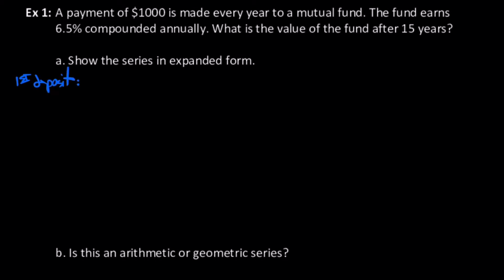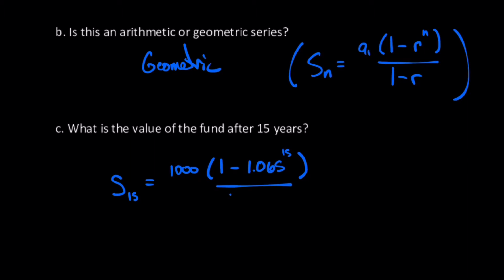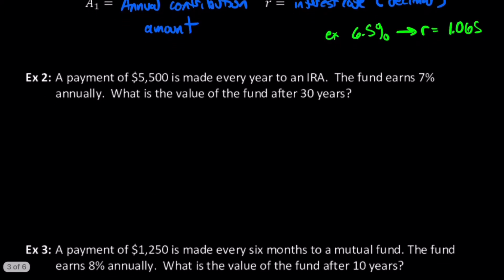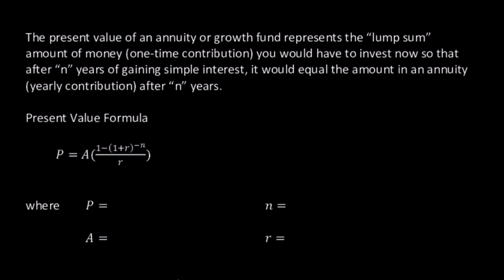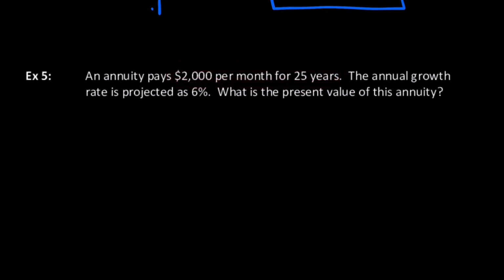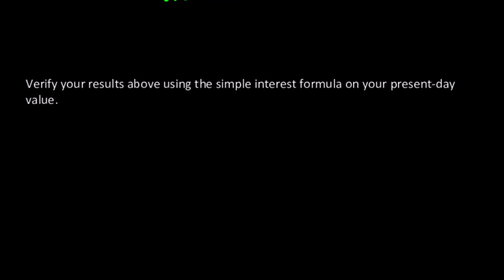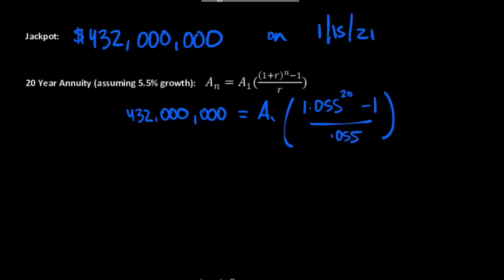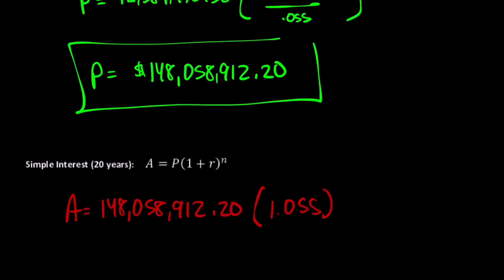Pre-Calc Virtual Lesson 7.8